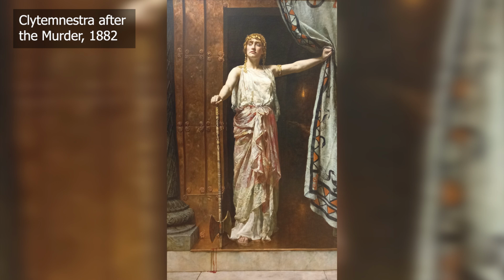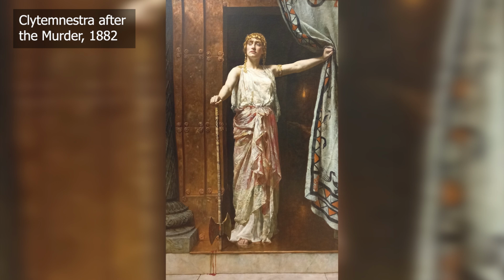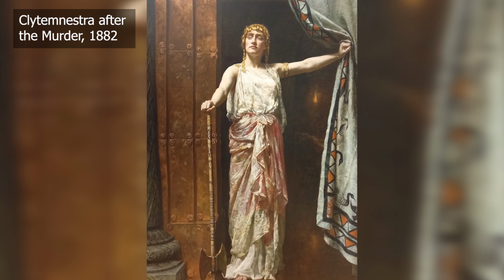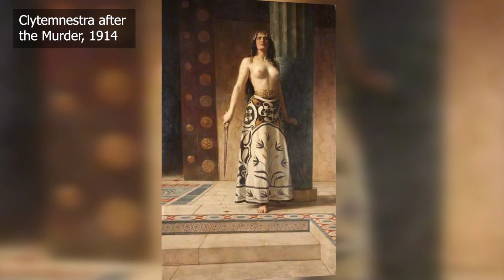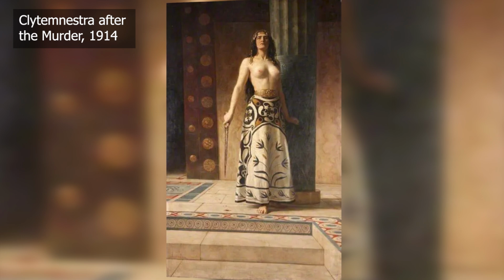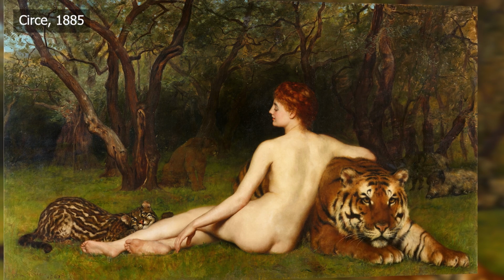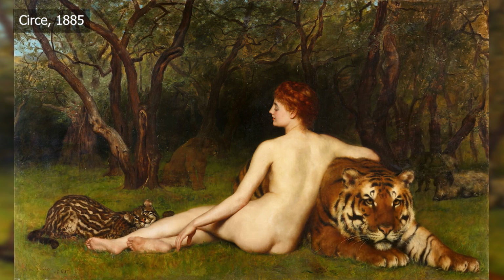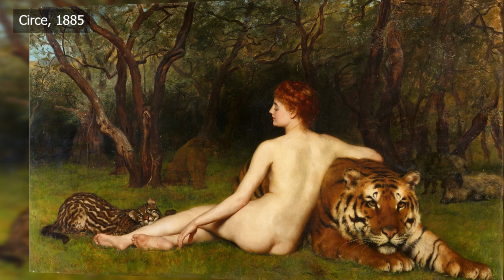John Maler Collier: collection of 42 paintings with ladies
John Maler Collier was a British painter and writer. He belonged to Pre-Raphaelite Brotherhood. This movement's idea was to represent nature as accurately as possible. Their paintings were inspired by mythology and poetry. Collier specialized in portraits.

In this video we have collected 42 paintings with ladies by John Maler Collier. We tell you most interesting facts about some of the artist's well-known paintings and also speak about his life.

Here are time-codes of the most famous works by John Maler Collier:

01:00 Clytemnestra after the Murder, 1882
01:12 Clytemnestra after the Murder, 1914
01:56 Circe, 1885
02:13 Lilith, 1889
03:17 Lady Godiva, 1897
04:04 In the Venusberg Tannhauser, 1901

Other paintings:

01:23 The maids of the Pharaoh, 1882
01:30 Portrait of Laura Mary Stapleton, 1882
02:23 May, Agatha, Veronica and Audrey, the daughters of colonel Makins, 1884
02:30 Priestess of Bacchus, 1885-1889
02:37 Cleopatra's death, 1890
02:59 Eve, 1911
03:57 Priestess, 1891
04:18 A glass of wine with Caesar Borgia, 1893
04:25 The Laboratory, 1895
04:32 A Decoy, 1897
04:39 Child on the shore, 1899
05:00 May holiday of Queen Guinevere, 1900
05:07 The White Devil, 1909
05:14 The prodigal daughter
05:20 The Fallen Idol
05:26 Recognition
05:32 The Sinner
05:41 Noble lady, 1910
05:48 Angela Turkell, 1914
05:55 Magnificence and vanity, 1917
06:02 The Sleeping Beauty, 1921
06:09 Portrait of Mrs. Harold Ritchie
06:16 Portrait of a lady in oriental costume
06:23 Love me, love my dog
06:30 Cassandra
06:37 Female portrait
06:44 Butterfly
07:04 Marion Collier (nee Huxley), 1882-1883
07:27 Seated girl
07:34 In the forest of Arden
07:41 Horace and Lydia
07:48 Reclining Woman
07:57 Spring
08:11 All Hallowe’en, 1895
08:18 Fire, 1900
08:24 Egg dance, 1903